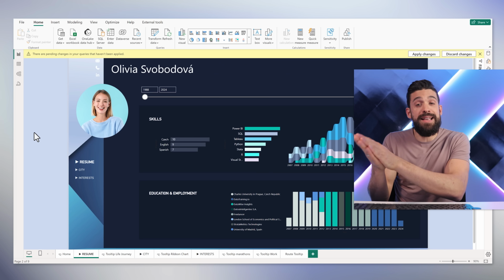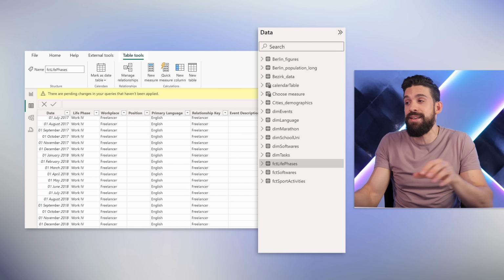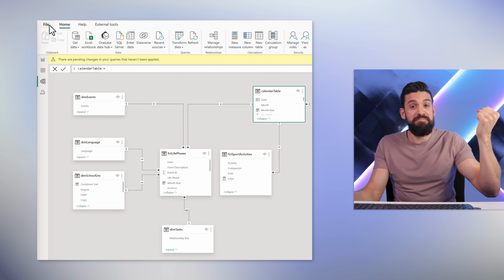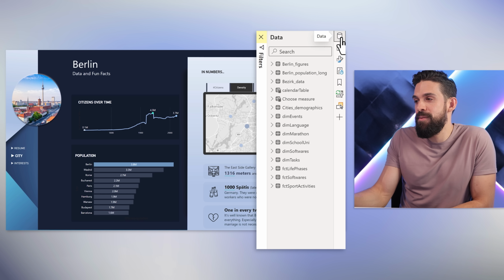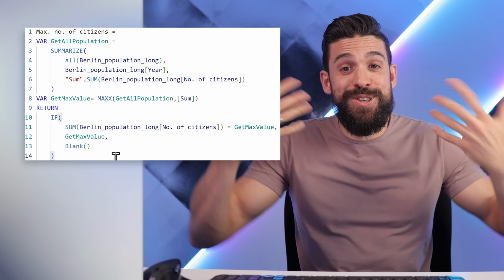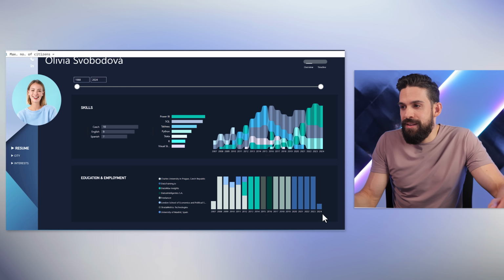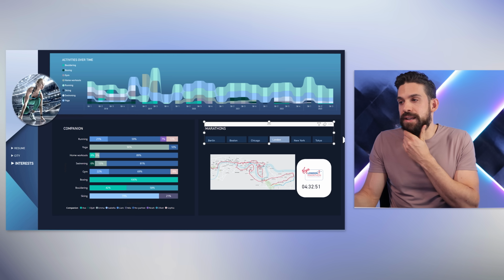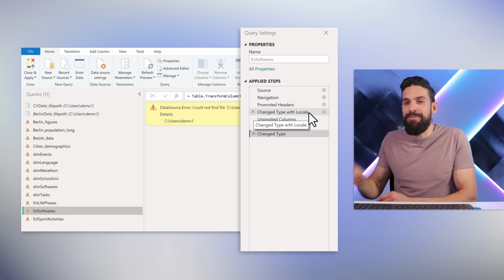GET Your DREAM Power BI Job